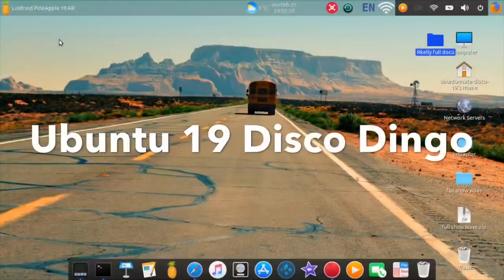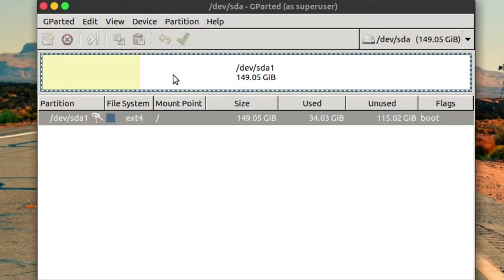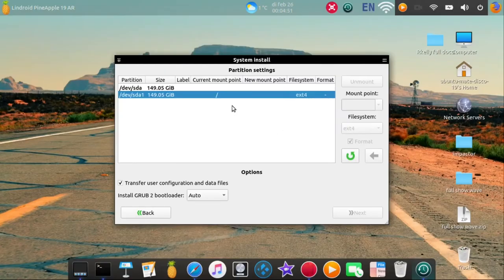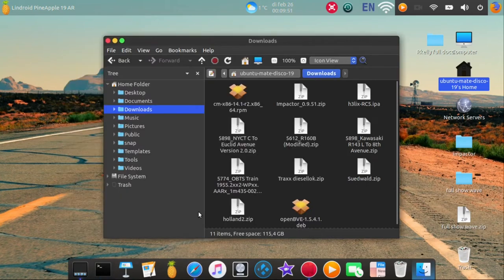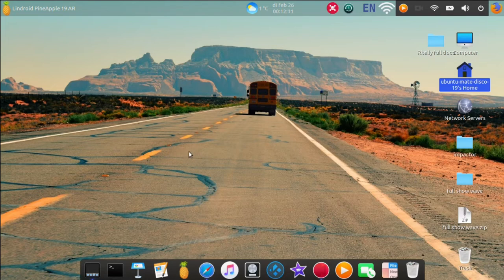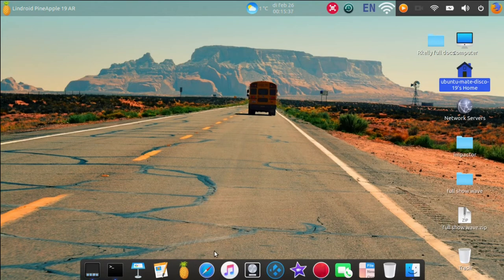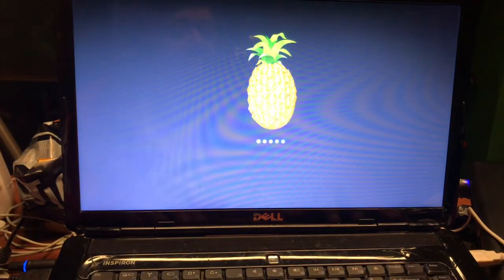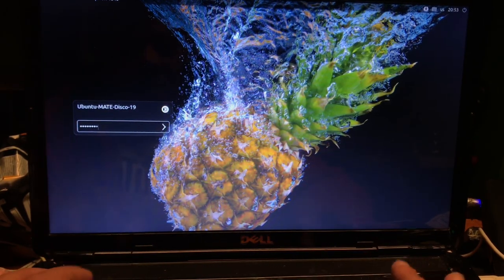L Disco Dingo (Ubuntu 19 .04 MATE) install Android & software - 2019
What is Lindroid AR how to activate Android
and how to install Lindroid PineApple 🍍 or any of my other Systemback Distro's ..

Wanna test ?

Create bootable usb with Rufus and boot on Any
64Bit system with a legacy Bios .

With huge thsnks to Ubuntu Disco Dingo 19
Developers and testers ..

In this Ubuntu 19 the following software already works fine -

Thanks to the following developers and Software:

Kodi
Simple screen Recorder
Audacity
Openshot
MPV media player
Alien 👽
Qemu
Android X86
Open BVE train 🚂 simulator
Ubuntu Disco Dingo Team